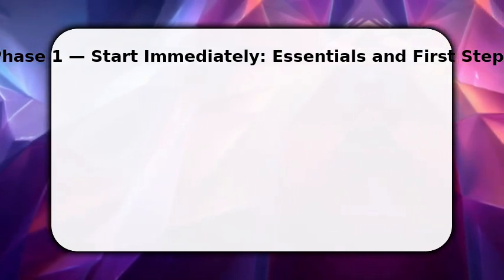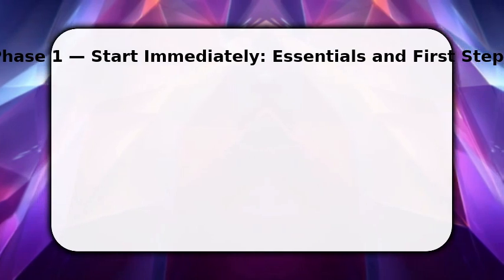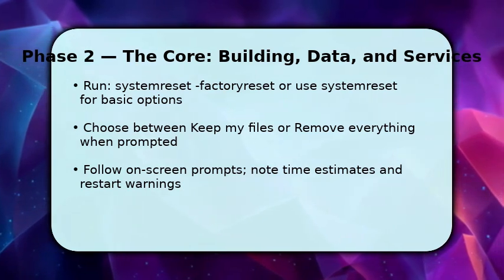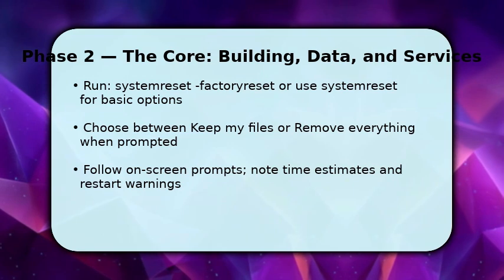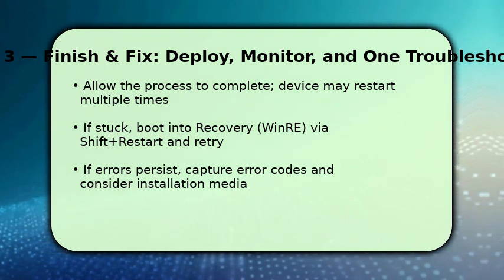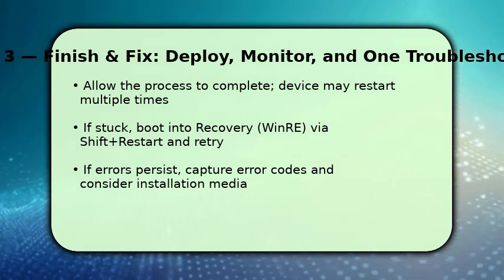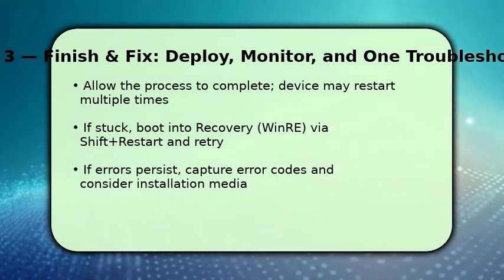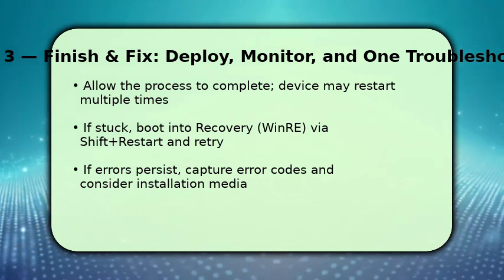How to Use Command Prompt to Reset Computer - Easy Guide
How to Use Command Prompt to Reset Computer - Easy Guide | 🔒 Surfshark VPN Deal — Stay private and secure. $1.99/mo + 3 Months Free ▸

Learn the step-bythy way to reset your Windows computer using Command Prompt with our easy guide. This video will walk you through each stage, ensuring a smooth and hassle-free process.

reset computer, Command Prompt, Windows Computer Reset Guide, step by step tutorial, system restore